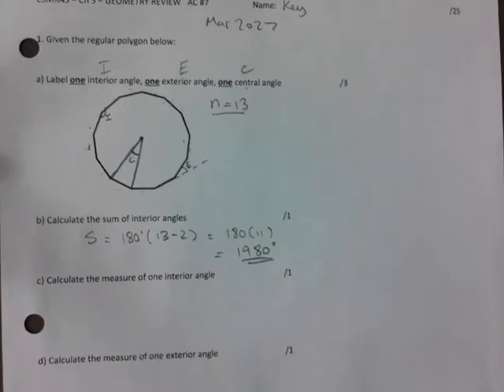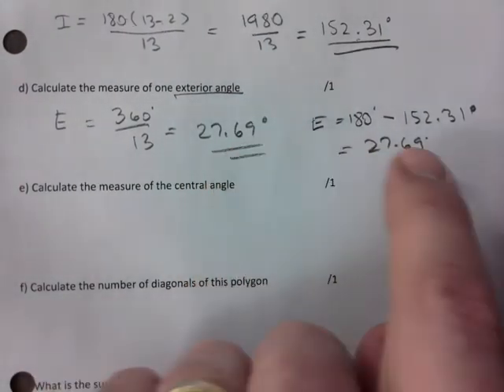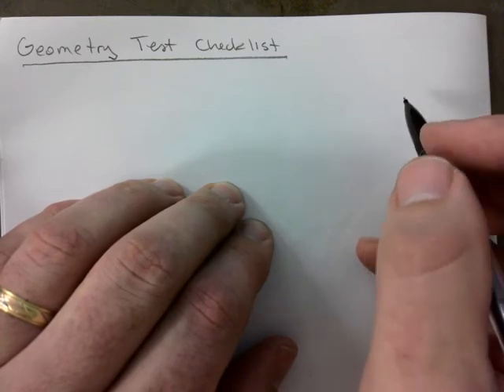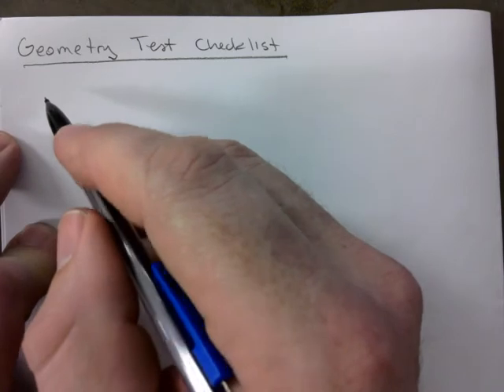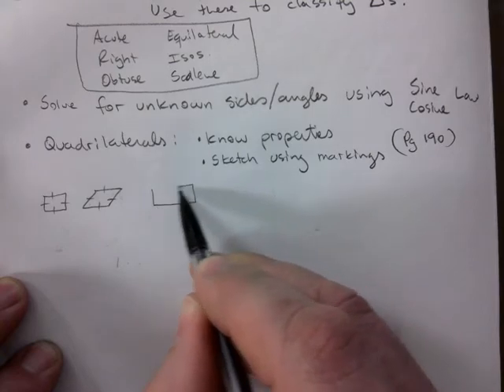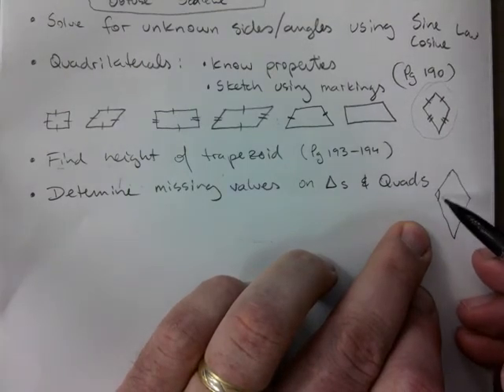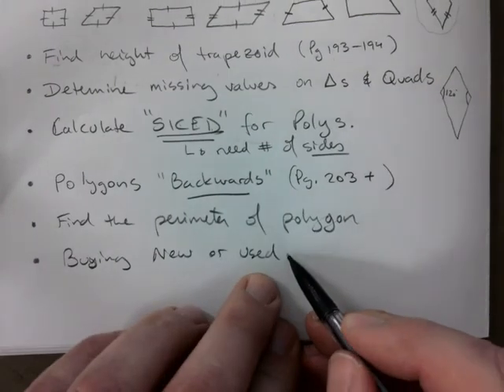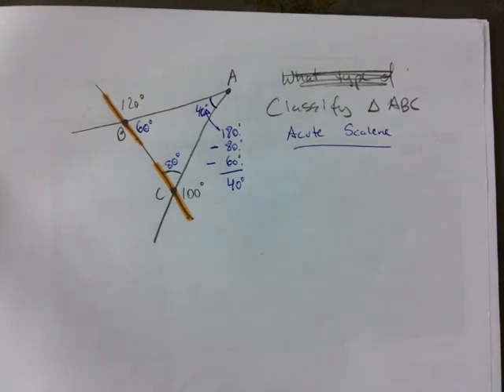ESMR4S 05 TEST REVIEW